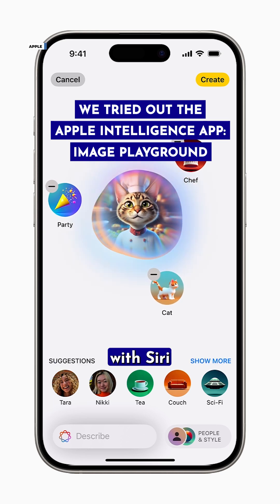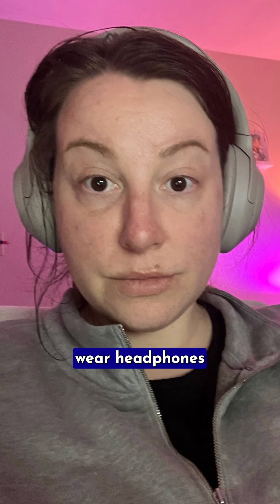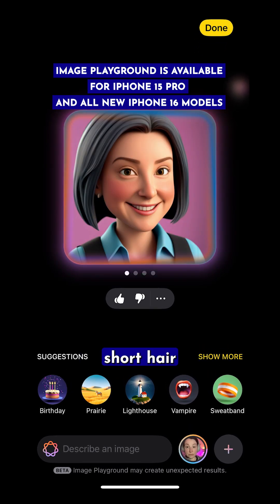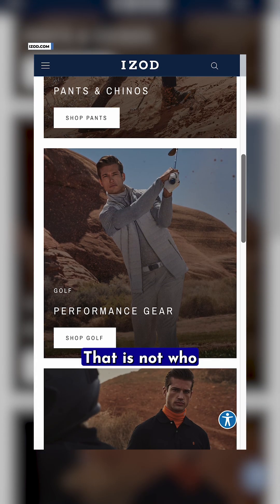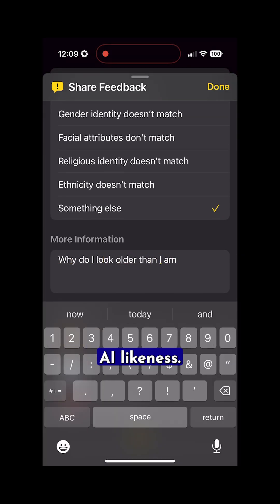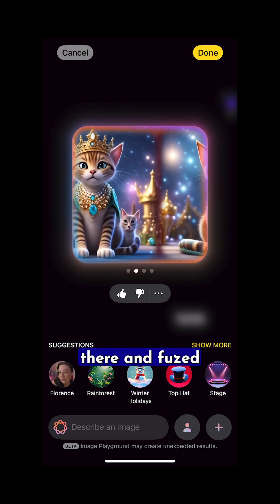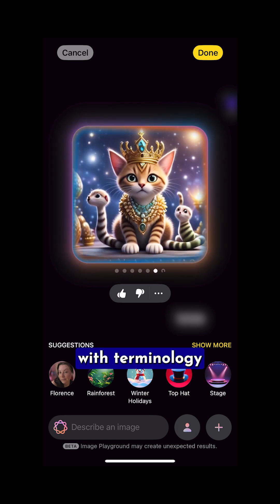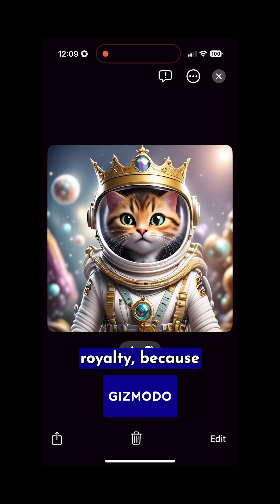Hands On With Apple's New Image Playground App Powered by Apple Intelligence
We toyed with Apple's Image Playground,  powered by Apple Intelligence, to see how responsive and accurate the app performed.

With the iOS 18.2 update, Apple Intelligence features like GenMoji and ChatGPT integration with Siri and Image Playground are finally available after they were first teased at WWDC in June.

Story: @ohthatflo
Video: @adri_or_adriano